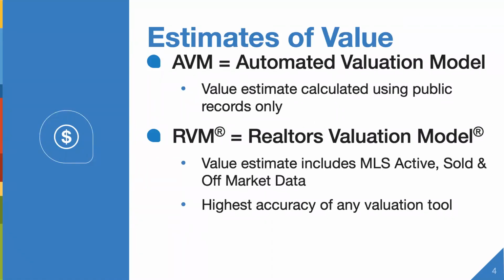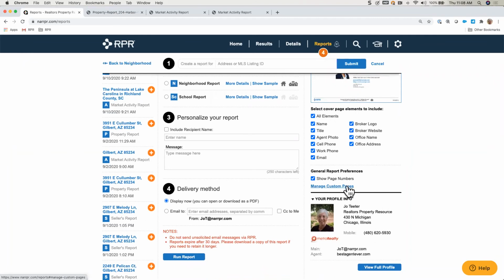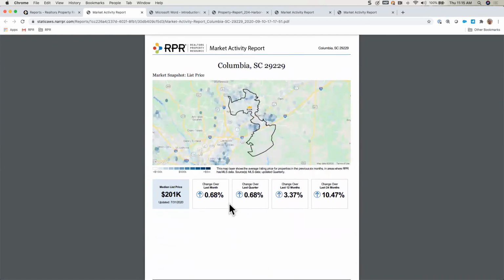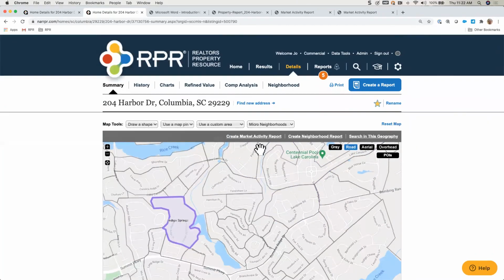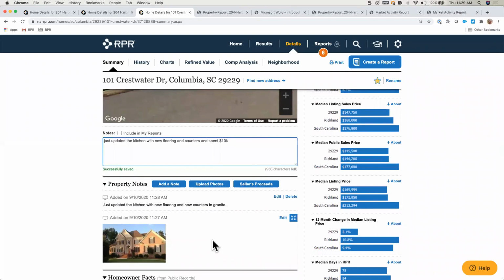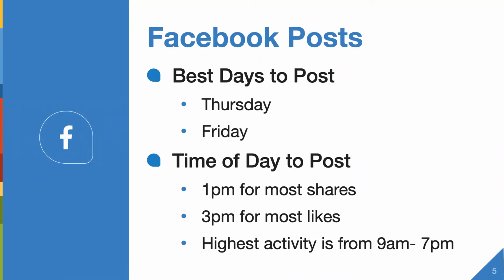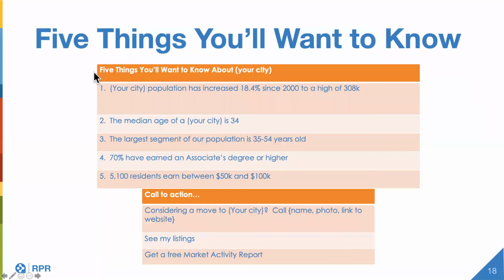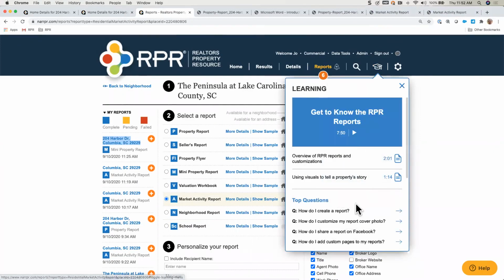Don’t Blend In: Promote Your Business Using RPR Tools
Looking for some ideas on how to better promote yourself and your REALTOR expertise? We’ll give you some ideas on how you can make the most of your market knowledge and help make you the Go-To REALTOR in your area.

You'll learn how to:

• Provide clients (and potential clients) with neighborhood demographic data
• Send weekly market activity reports to your contacts
• Insert your bio into every RPR report
• Market listings on Facebook, Twitter and Instagram

Join us as we give you a few tips and tricks to help you stand out from the crowd!

Remember RPR is a REALTOR-member benefit and access to RPR is included in your NAR membership.